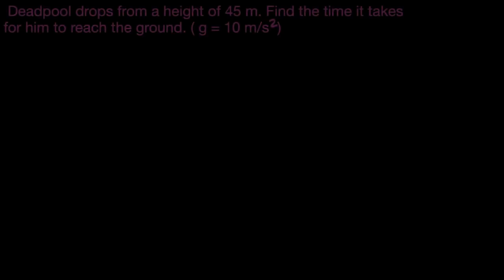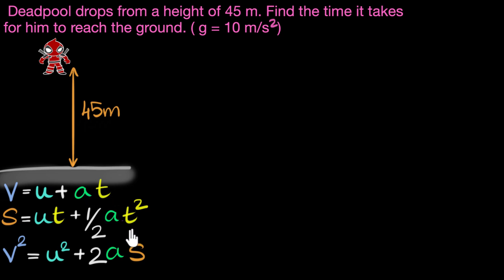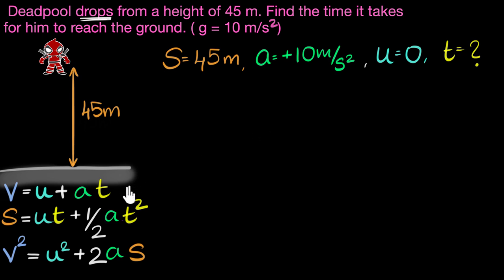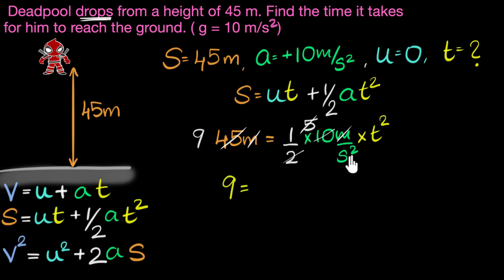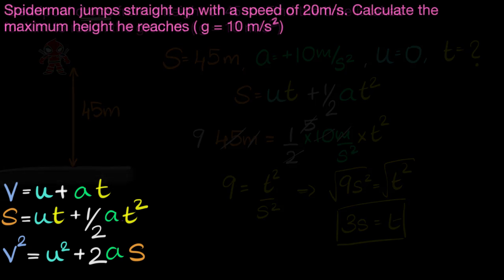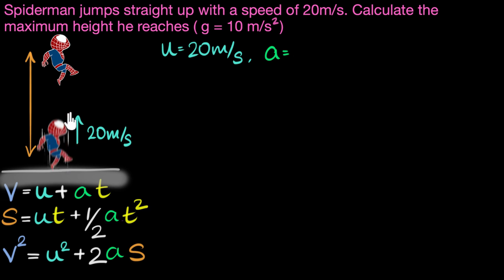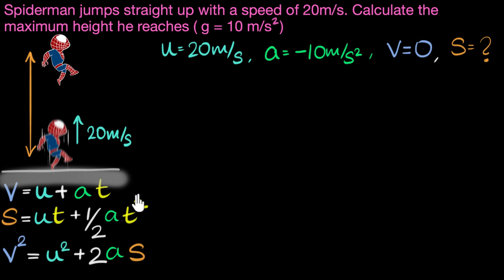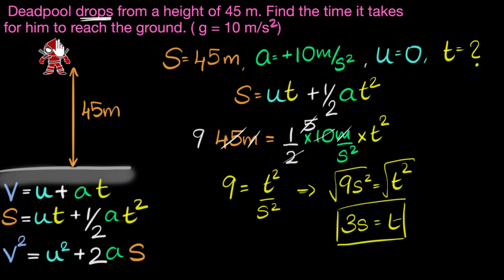Free fall 1 body - solved example | Gravity | Physics | Khan Academy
Let's solve problems on one body in free fall.